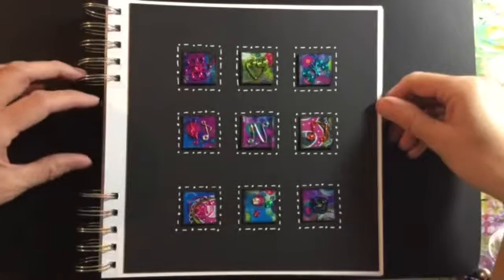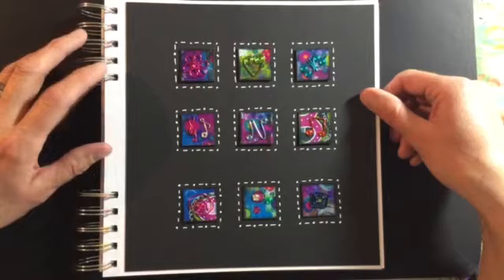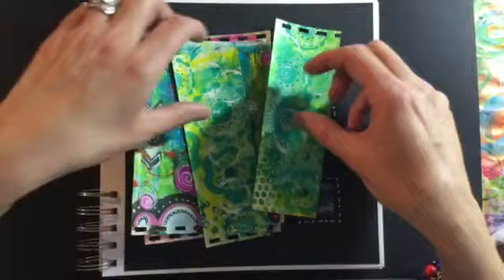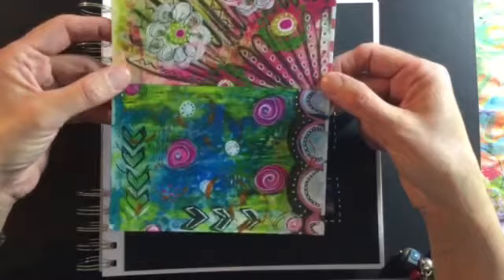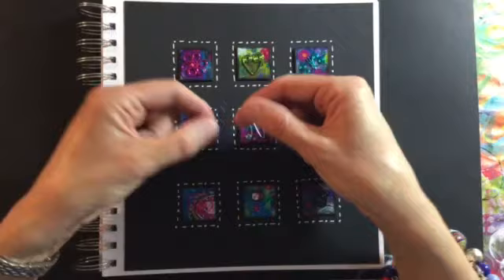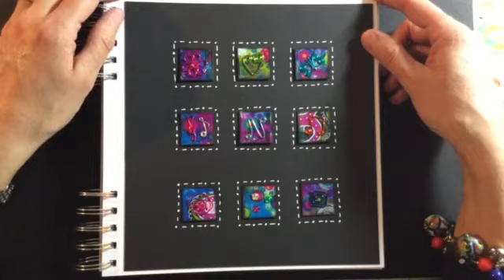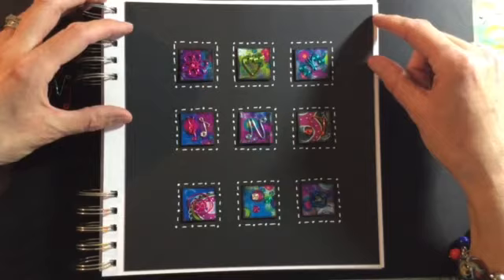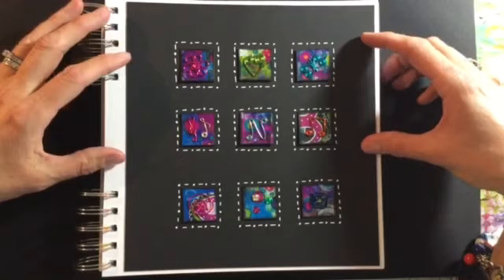Mixed media Morsels Technique 6 - Inchies.